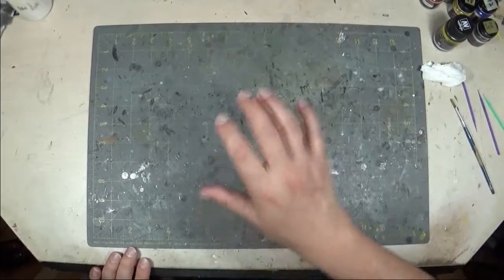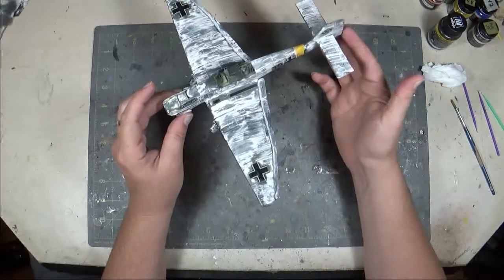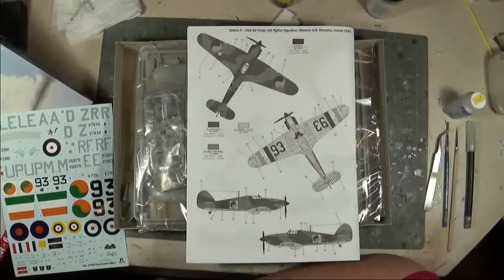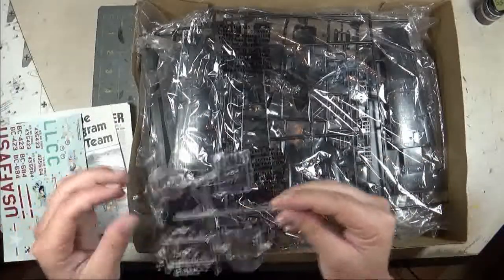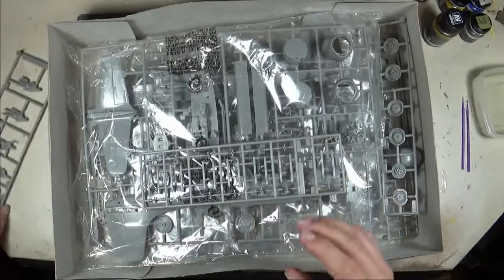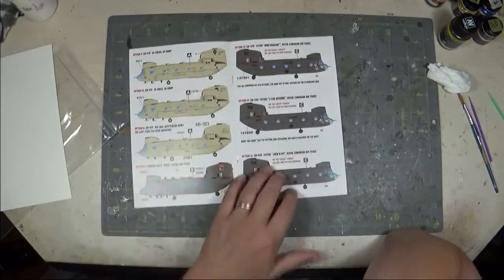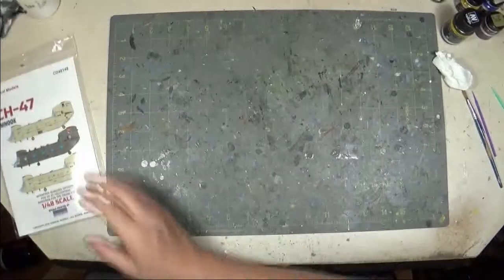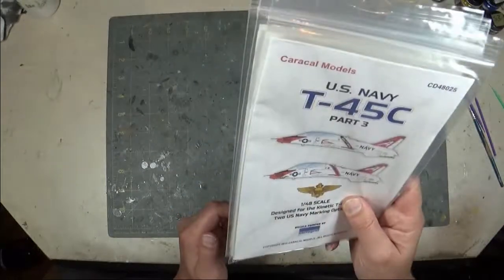What's on my Desk Episode 19: July 2020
This video is a little on the long side as I have quite a bit to cover. I go over my progress on the 4 current models, P-47, F-18 T-6II and Stuka, as well as 2 new model kits, 3 new decals sheets and a new product.

SA040-WOMD019